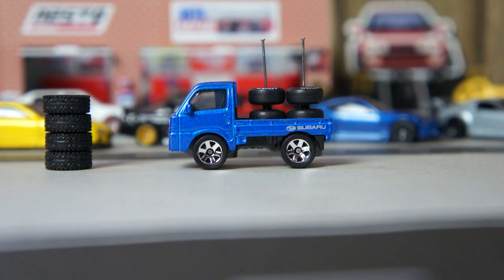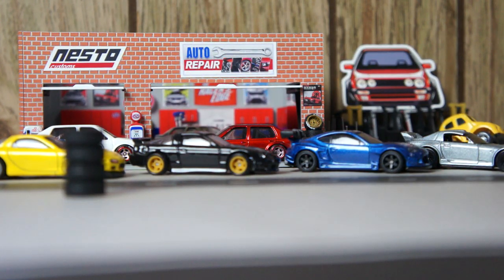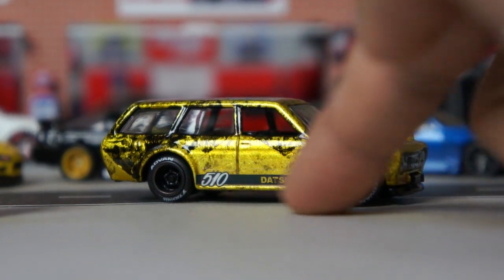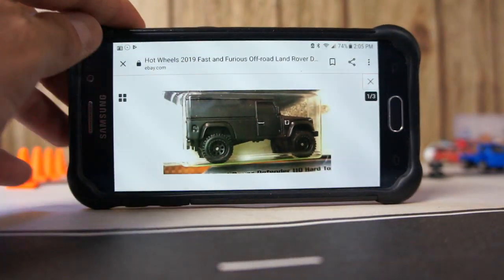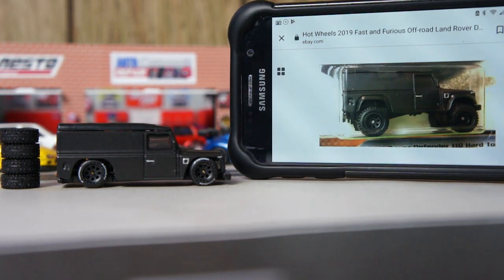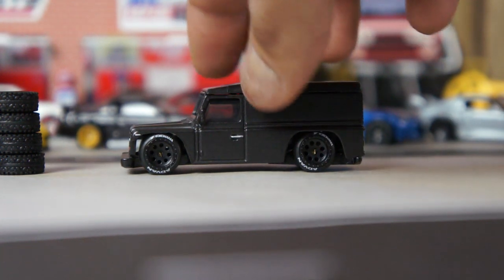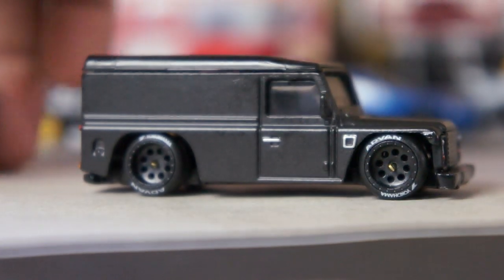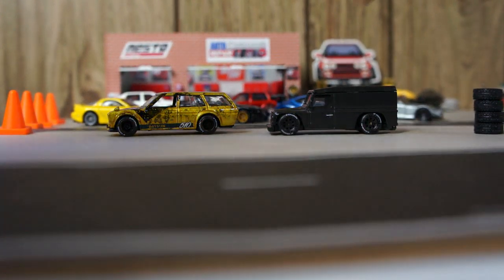Slammed Land Rover & Datsun Wagon update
I slammed this Land Rover, I hope you guys dig it, as much as i do.